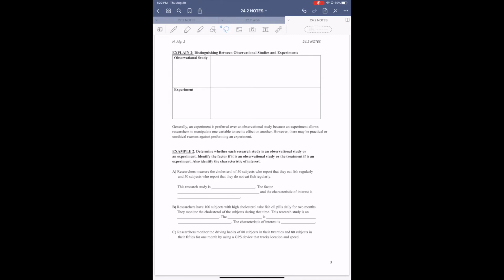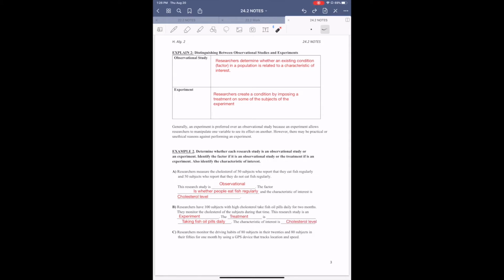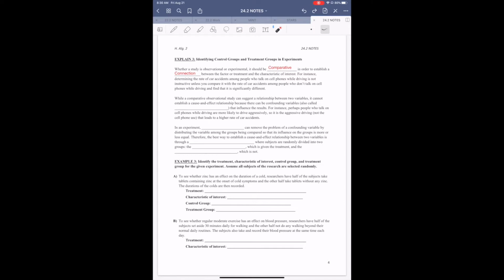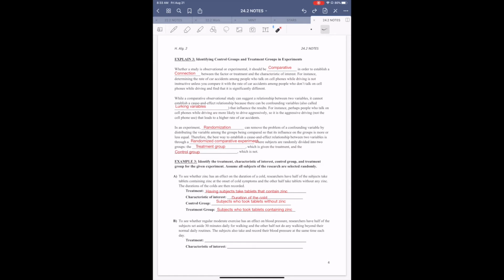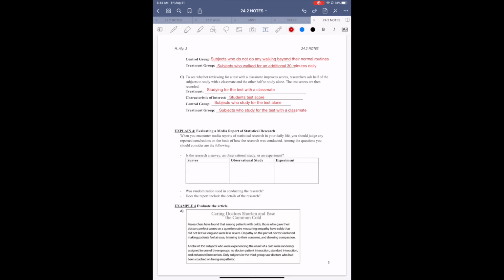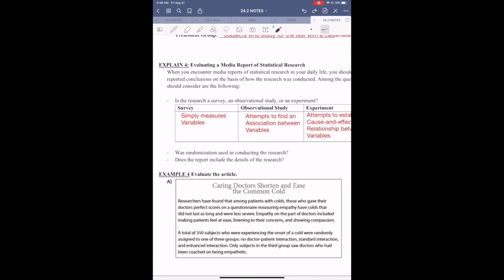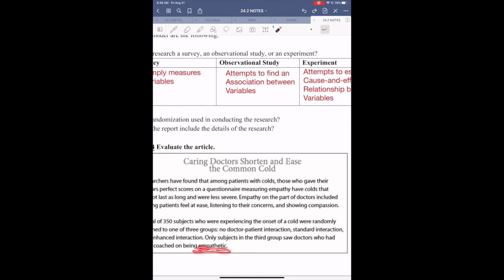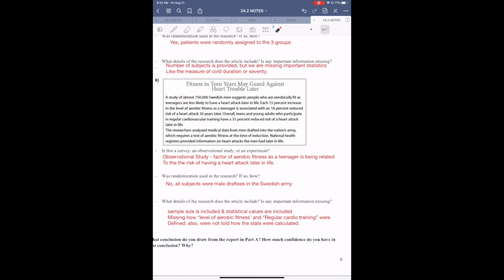24 2 Part 2